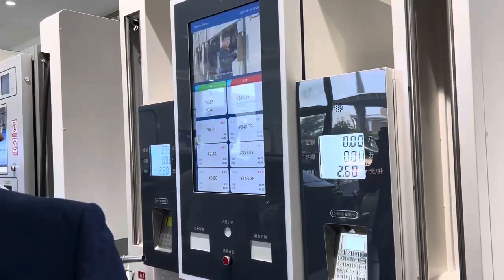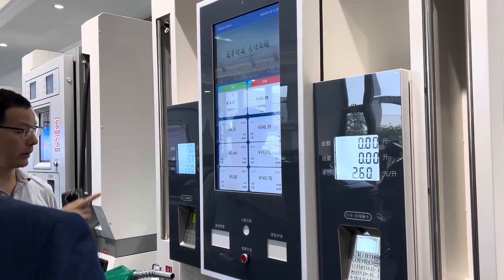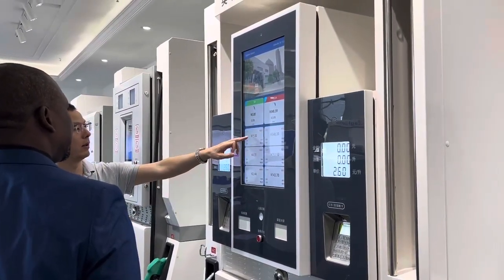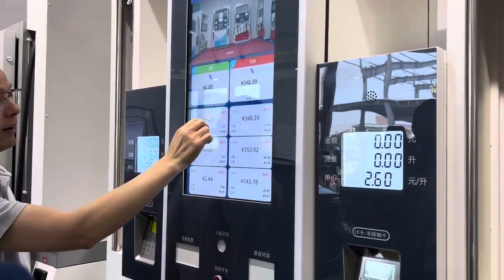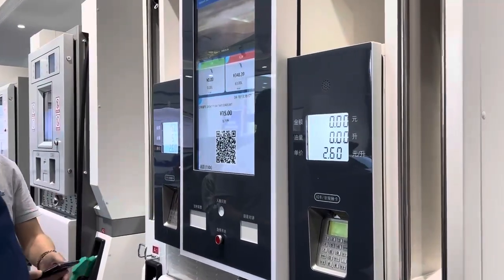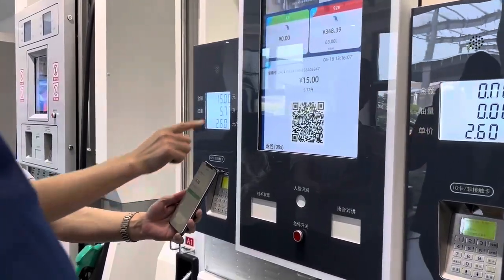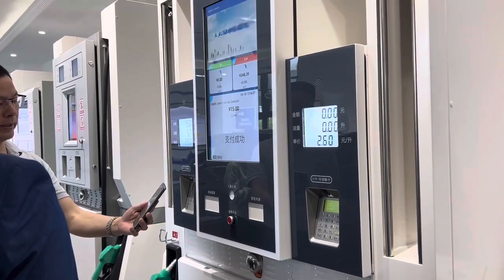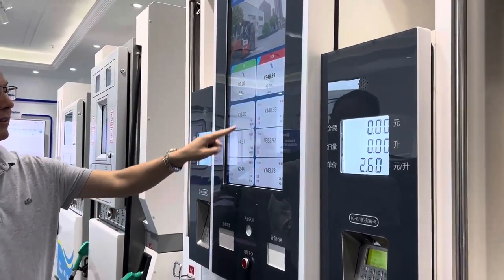Eaglestar fuel dispenser management system--how to pay after refueling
Eaglestar products are in hot sale. Welcome to visit Eaglestar factory in China.